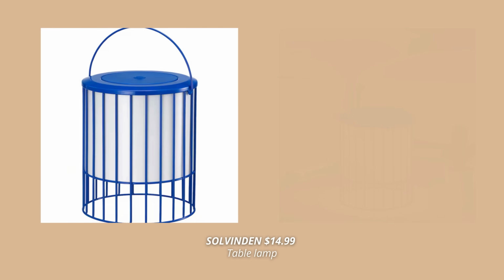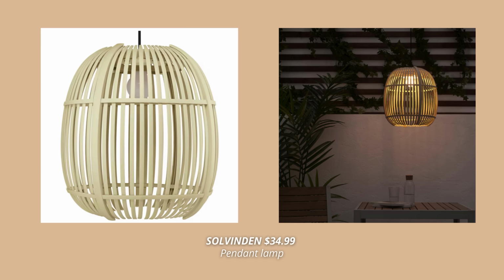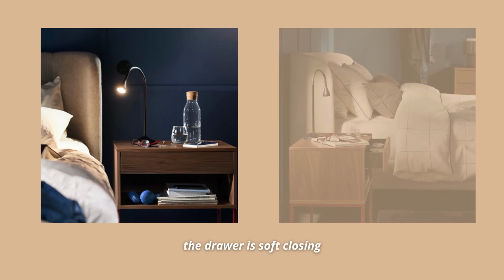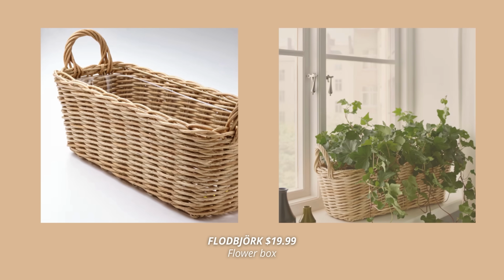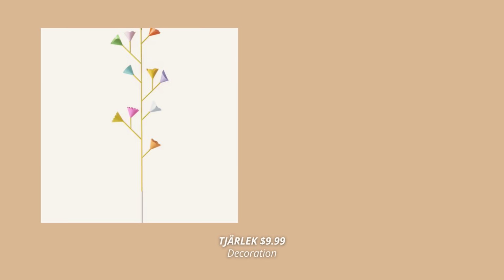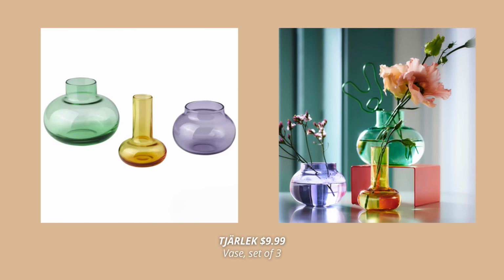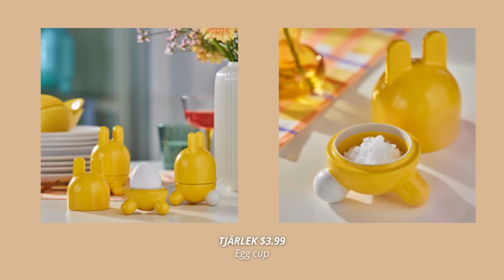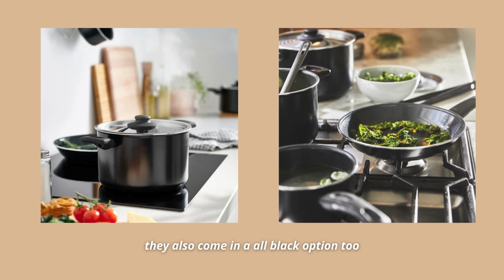NEW AT IKEA Spring 2025 | New IKEA Furniture & Decor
We covered some of them in my last videos, but I’ve missed some of the best ones. So today we’re going through another list of the best new Ikea finds for spring 2025. Ikea released so many amazing new products for this year, so stay with me as we go through some of the best new at IKEA finds for 2025. From new Ikea furniture pieces, to Ikea lights and new Ikea decor, we're covering everything so stay with me as we go through all of them!

💛 More NEW AT IKEA Videos💛

💛 MORE IKEA VIDEOS 💛

💛LINKS TO New Ikea PRODUCTS💛

SOLVINDEN Table lamp $14.99

SOLVINDEN Pendant lamp $27.99

SOLVINDEN LED pendant lamp $34.99

VÄSMAN Extendable table $229

VIKHAMMER Nightstand $119.99

FLODBJÖRK Plant pot $39.99

FLODBJÖRK Flower box $19.99

TJÄRLEK Decoration $9.99

TJÄRLEK Vase, set of 3 $9.99

TJÄRLEK Glass $24.99/4 pack

TJÄRLEK Candlestick $7

TJÄRLEK Egg cup, yellow $3.99

TJÄRLEK Side plate $4.99
TJÄRLEK Bowl $4.99

TJÄRLEK Bowl/egg cup $1.99

HEMLAGAD 6-piece cookware set $69.99

GRILLTIDER Bowl for dip $3.99/4 pack

GRÖNKNAVEL Throw $9.99

GRÖNKNAVEL Cushion cover $5.99

ÅSJORDFLY Throw $49.99

ÅSJORDFLY Cushion cover $14.99